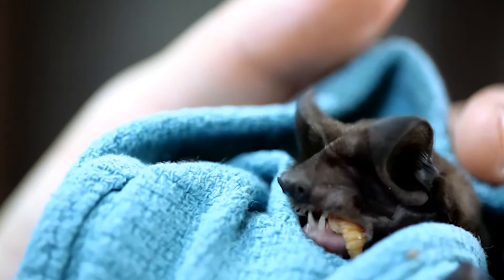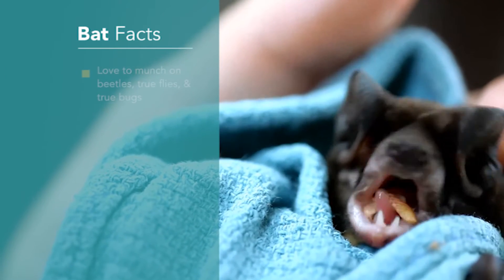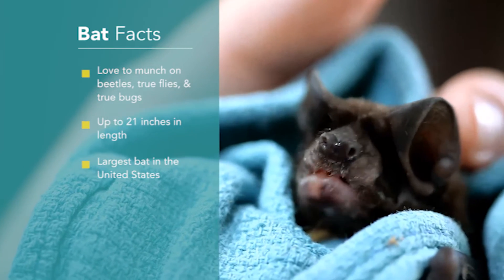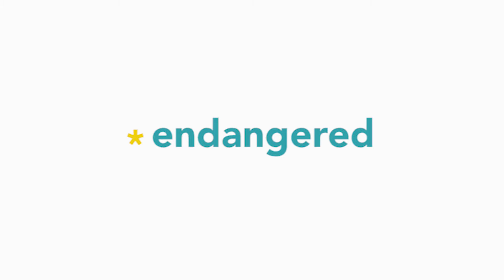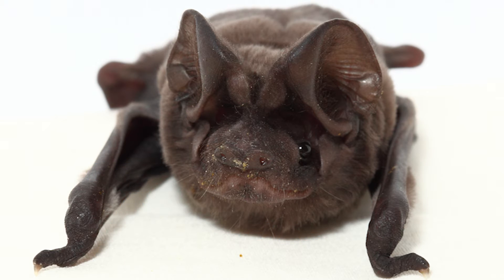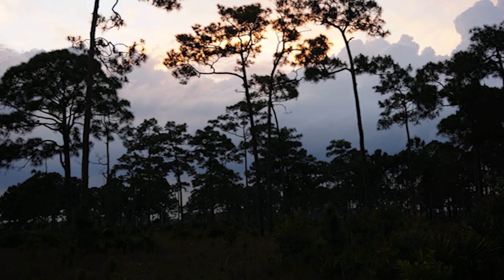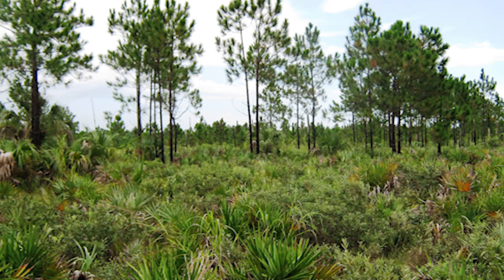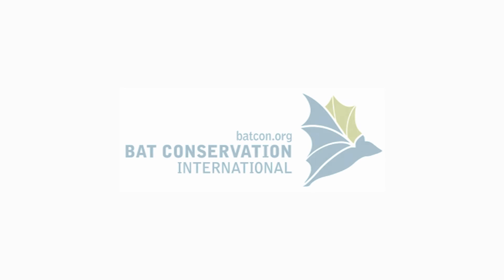Baby Florida Bonneted Bat Facts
Members of the community are helping BCI and scientists search for the elusive Florida bonneted bat and their preferred habitats. Flying high above the trees, scientists struggle to catch these bats with normal survey techniques; keeping researchers in the dark about most of their habits. Recording their distinctive calls using acoustic equipment however is proving a great way to shed more light on their behaviors. Members of the community are helping BCI and research scientists to listen for bats at their homes across Florida. With the help of these volunteers, scientists are gaining a better understanding of the species range and which habitats we need to protect to ensure the future of the Florida bonneted bat.

Thanks to Frank Ridgley from Zoo Miami for the baby Florida bonneted bat footage!